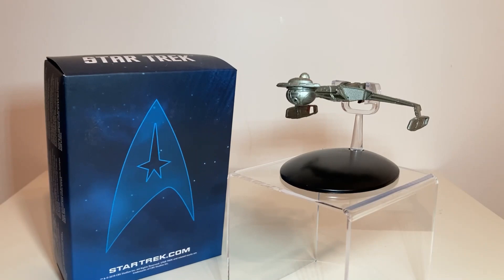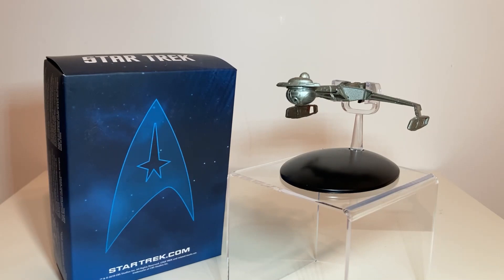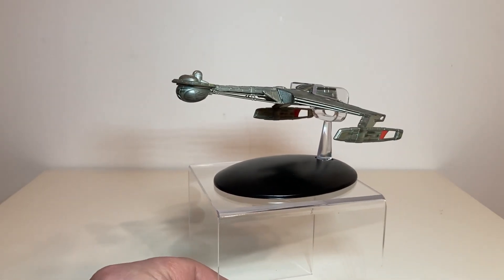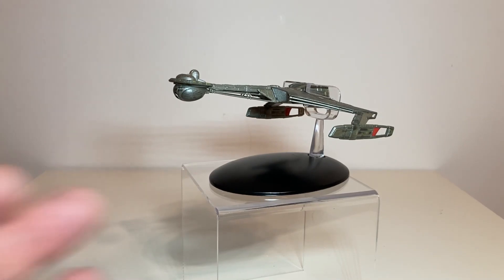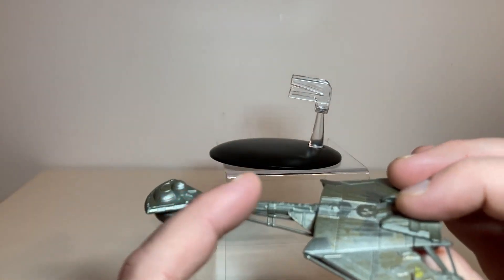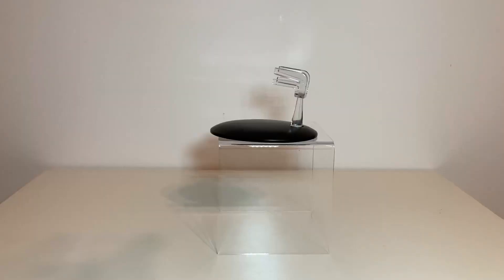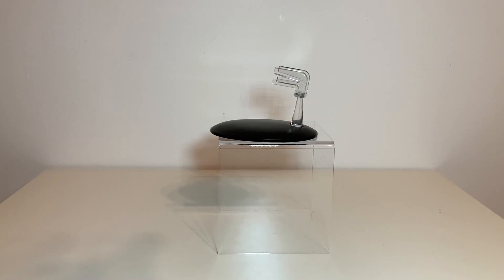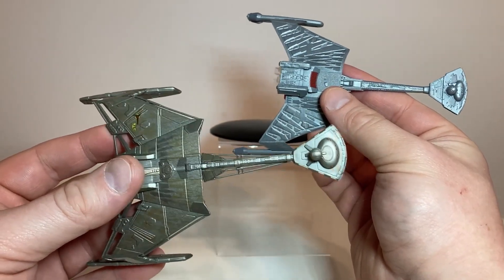EAGLEMOSS - HERO COLLECTOR - KLINGON D4 [John Eaves Concept]: FINCH REVIEWS